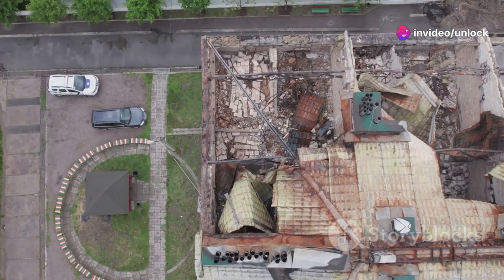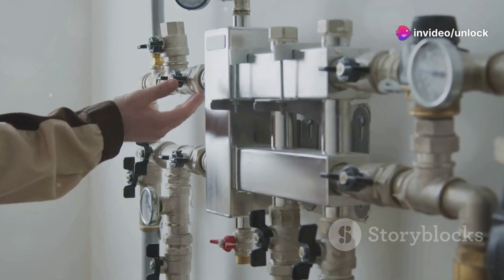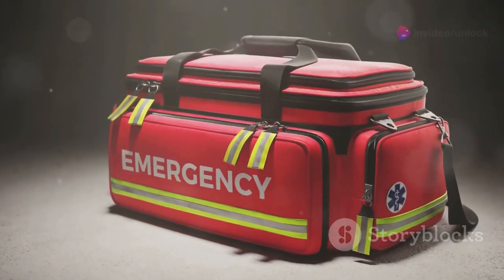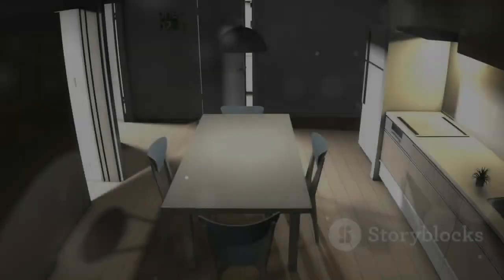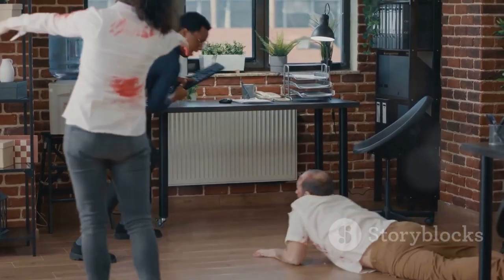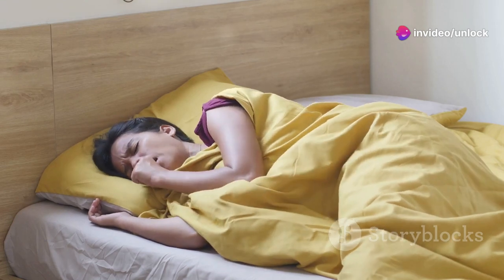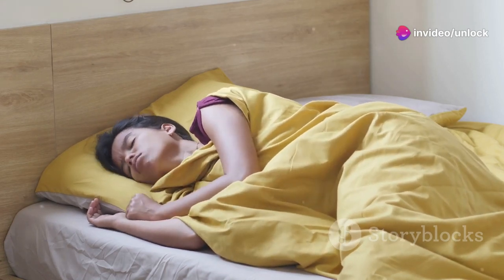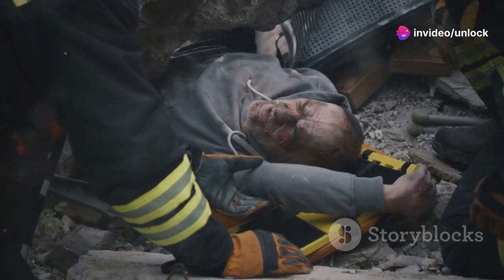Earthquake Safety Tips You Won't Learn in School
Embark on an enthralling journey through the corridors of time with us. Delve into the annals of history, where intriguing mysteries and enigmatic disappearances await your discovery. Picture yourself standing witness to pivotal moments in revolutions that have shaped the very fabric of our world.